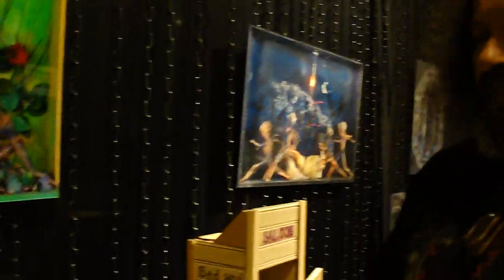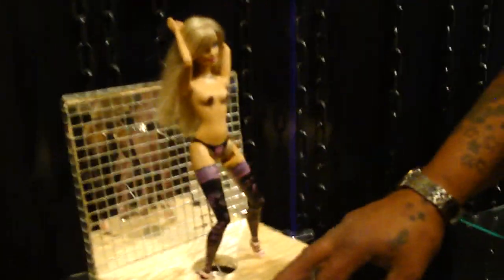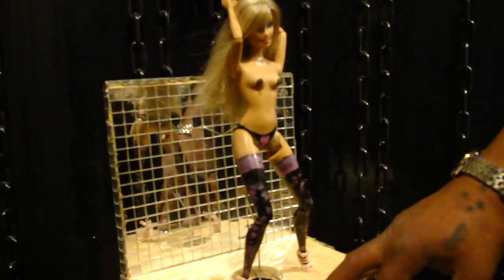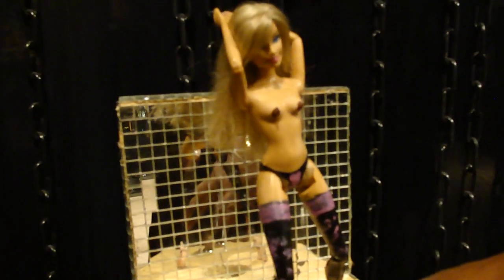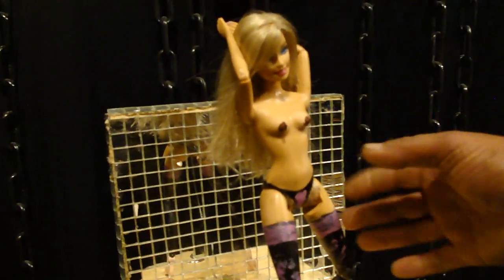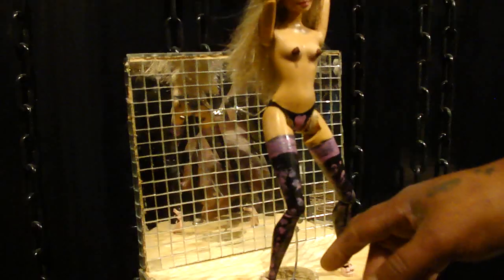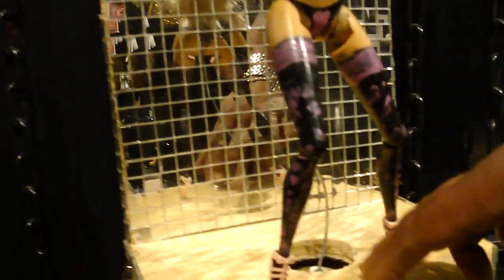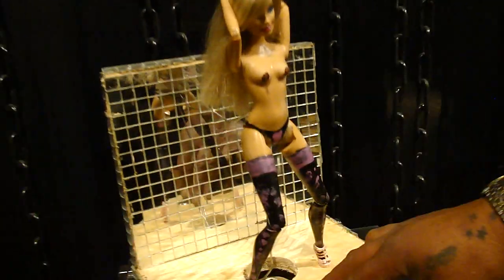Barbie is "Working Her Way Through College." by artist John Franko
Shotwell 50 art gallery, San Francisco, California
Shot by Carole Terwilliger Meyers November 13, 2013
This is one of the exhibits in the annual Altered Barbie show.  It is rated x, not to be viewed by children.
c2013 Carole Terwilliger Meyers